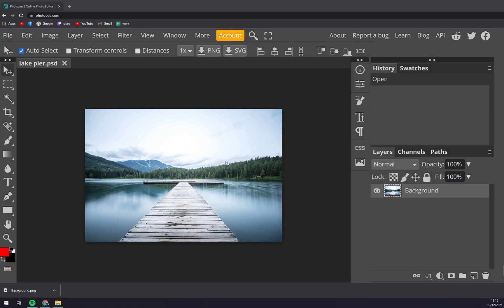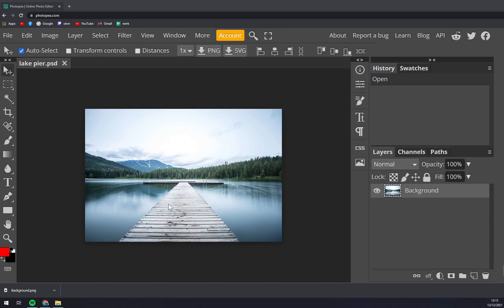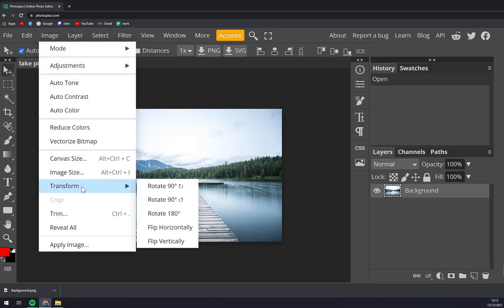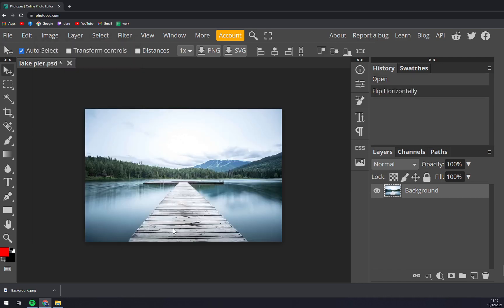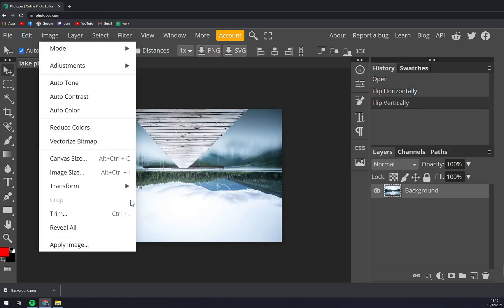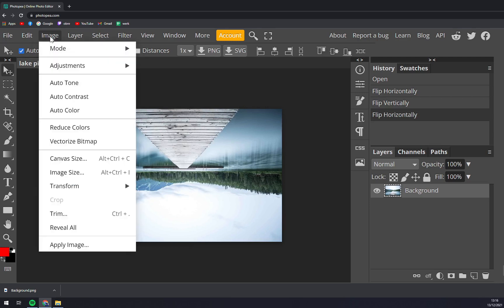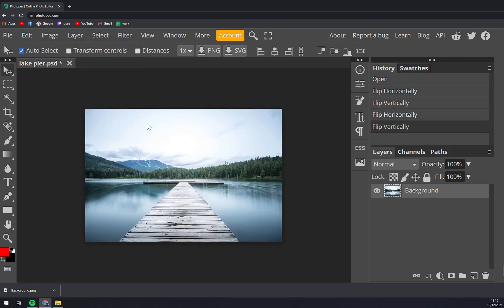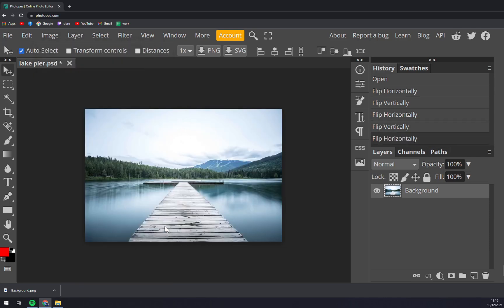How to Flip Image in Photopea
‏‏‎ ‎ In this video you will learn How to Flip Image in Photopea

GET AMAZING FREE Tools For Your Youtube Channel To Get More Views:
Tubebuddy (For GROWTH on Youtube):